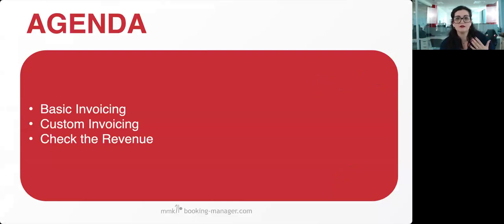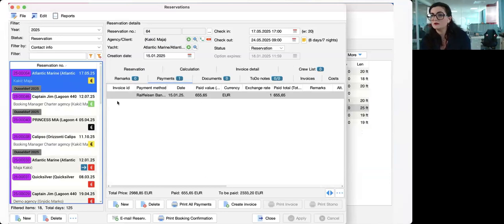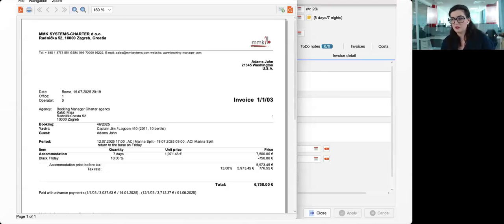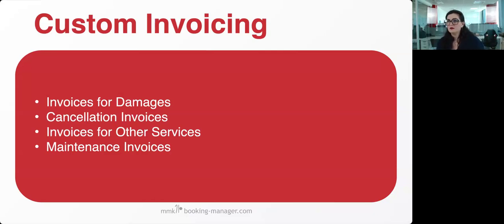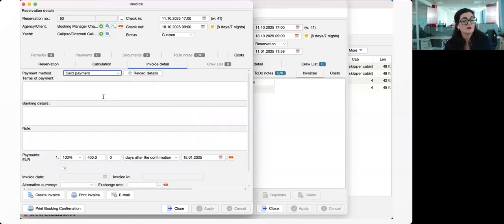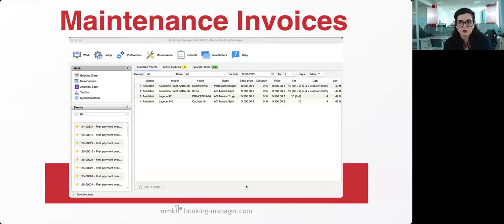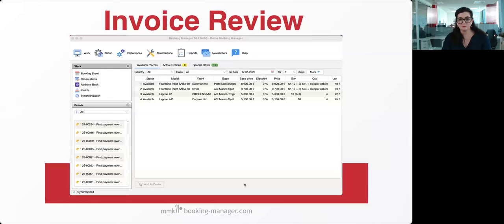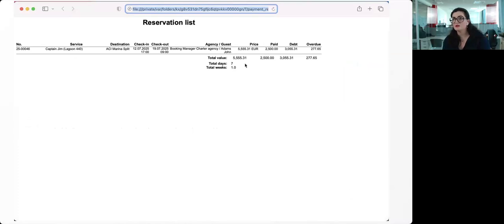4. Booking Manager Academy - June 5th - Avoid Late Payments - The Art of Invoicing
Watch the latest edition of the Booking Manager Academy Online Event –  Avoid Late Payments held on June 5th 2025 at 11:00 AM (CET)! Master the essential skill of invoicing and payment tracking to avoid late payments and ensure smooth financial operations. In this in-depth workshop, you’ll learn how to streamline your invoicing processes and enhance cash flow management.
TIMECODE:
00:00 INTRO
00:23 TOPIC
02:42 AGENDA
03:00 Custom Invoicing
03:27 Advance Invoices
06:22 Online Payment
08:18 Payment Analyzer
10:32 Final Invoices
13:30 Invoices at the Base
18:07  Invoices for Damages
20:57 Cancellation Invoices
22:57  Invoices for Other Services
25:05 Q&A
26:48 Maintenance Invoices
28:43 Check the Revenue
30:21 Invoice Review
31:53 Q&A
32:57 Cash Register
34:27 Booking Manager Summit
35:17 OUTRO AND Q&A